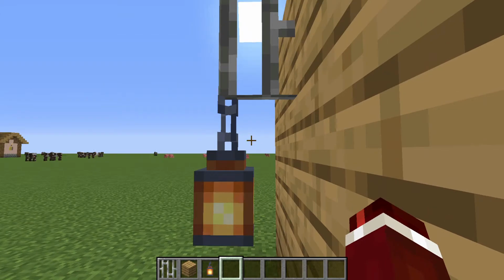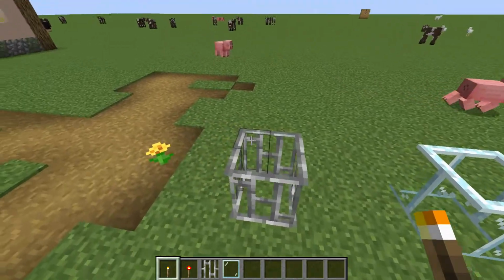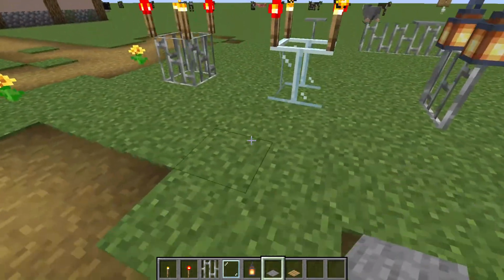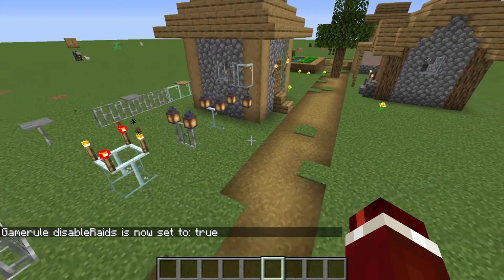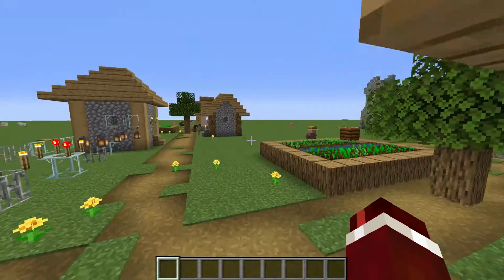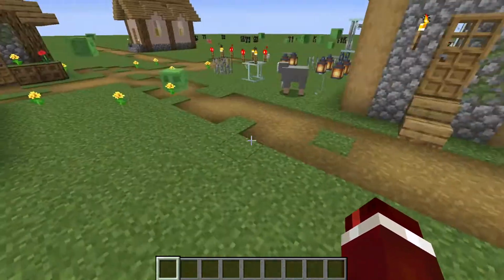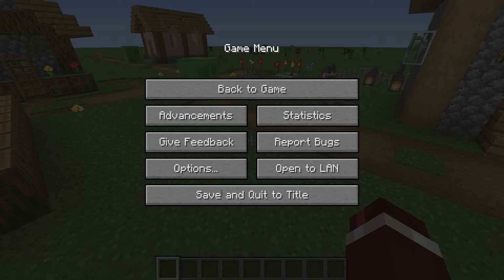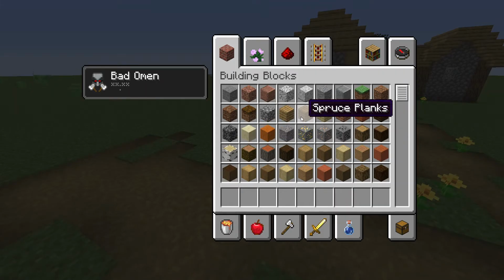MINECRAFT 1.14.3 CHANGES TOO MUCH!!! :D